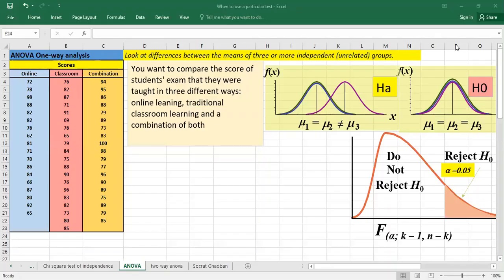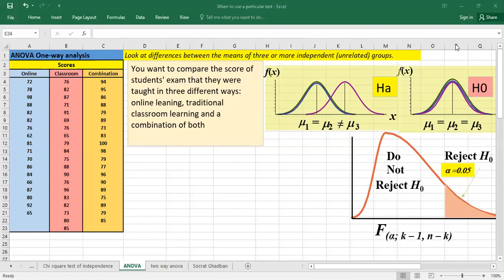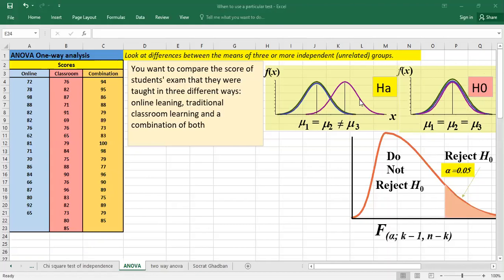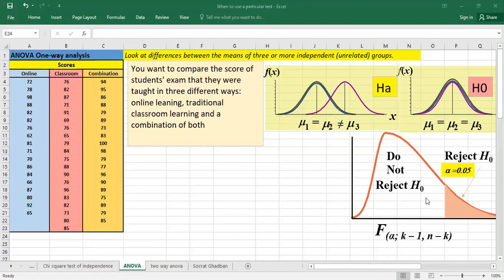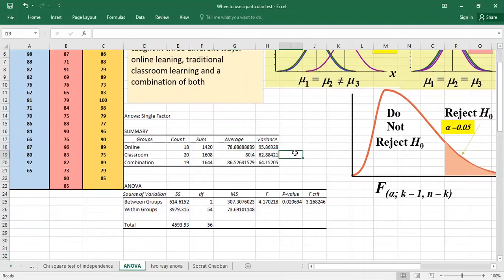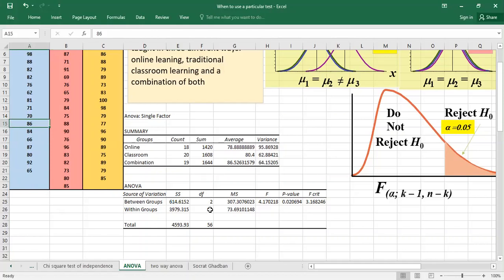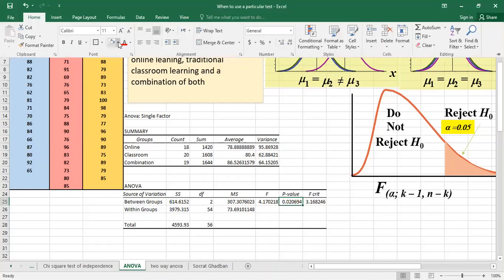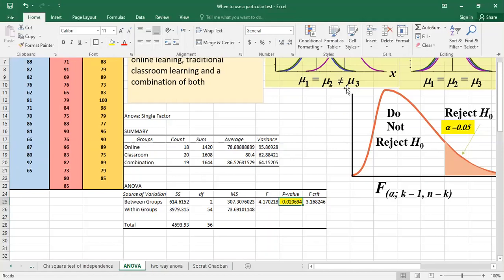ANOVA one way analysis in Excel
The one-way analysis of variance (ANOVA) is used to determine whether there are any statistically significant differences between the means of three or more independent (unrelated) groups.

Analysis of Variance (ANOVA) is an extension of the two sample hypothesis testing for comparing means to more than two samples. The following topics are described in greater detail.
There is at least one independent variable,which consists of different categories, and a numerical (continuous) dependent variable.
The F-Distribution is also called as Variance Ratio Distribution as it usually defines the ratio of the variances of the two normally distributed populations
1. The samples are randomly selected in an independent manner from the k treatment populations. (This can be accomplished by randomly assigning the experimental units to the treatments.)
2. All k sampled populations have distributions that are approximately normal.
3. The k population variances are equal
The Bonferroni test, also known as the "Bonferroni correction" or "Bonferroni adjustment" suggests that the "p" value for each test must be equal to alpha divided by the number of tests.
Why not compare groups with multiple t-tests?
Every time you conduct a t-test there is a chance that you will make a Type I error. This error is usually 5%. By running two t-tests on the same data you will have increased your chance of "making a mistake" to 10%. The formula for determining the new error rate for multiple t-tests is not as simple as multiplying 5% by the number of tests.
0:00 Anova one way analysis
0:31 t test or anova
1:17 anova sample size
1:51 null alternative hypothesis ANOVA
3:29 ANOVA in Excel
3:58 ANOVA results analysis in Excel